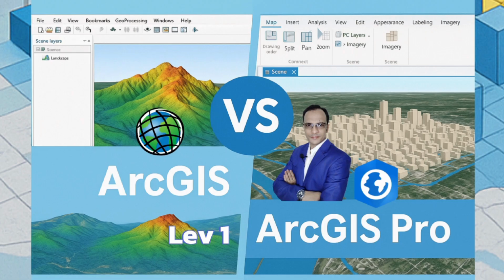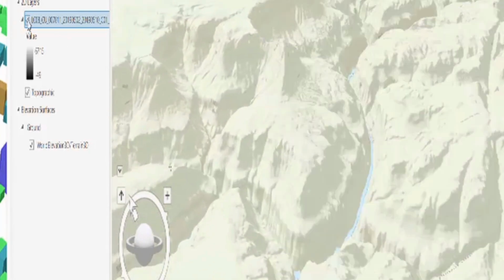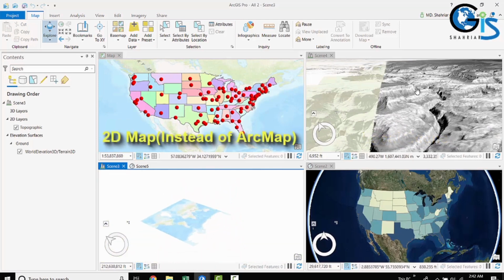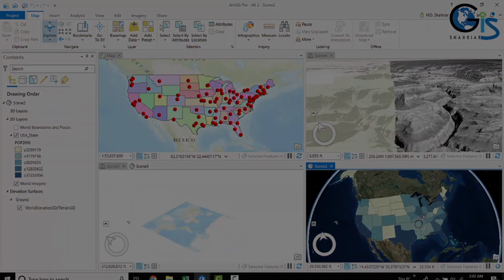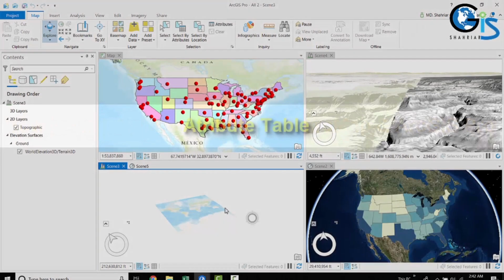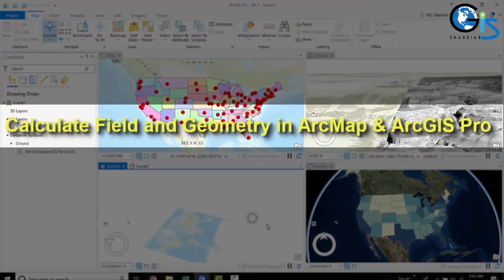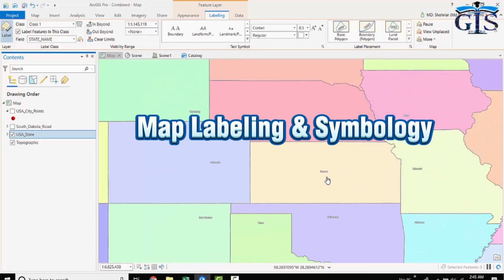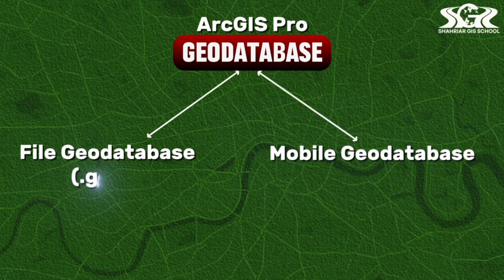🔥 GIS Expert 2026 skill: Learn ArcGIS now for $10! Jan 2026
🎯 Build your GIS career with step-by-step, project-based ArcGIS Online Courses from industry expert Shahriar Sir!

📘 ArcGIS vs ArcGIS Pro Level 1: A Practical Mega Guide to ArcMap and ArcGIS Pro.

📗 ArcGIS Pro Level 1: Go from Zero to Hero in ArcGIS Pro — Step-by-Step Guide to Practical GIS Projects.

📘 ArcGIS Level 1: Perfect for beginners — learn all the fundamentals of ArcMap, ArcGlobe, ArcScene and ArcCatalog with hands-on exercises.

📗 ArcGIS Level 2: Advance your skills with real-world Advanced ArcGIS projects and professional techniques.

🌍 Join 27,000+ global learners mastering GIS with Shahriar GIS School.
🎓 Start today and become job-ready in GIS!